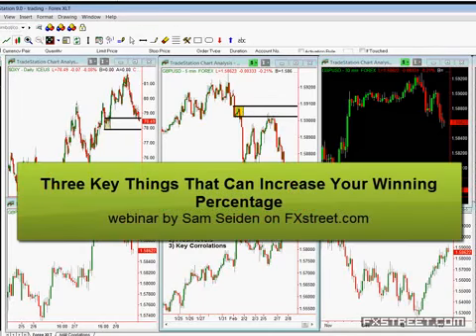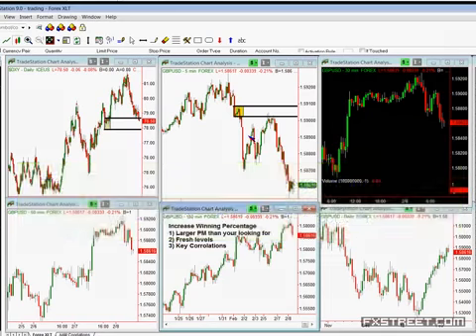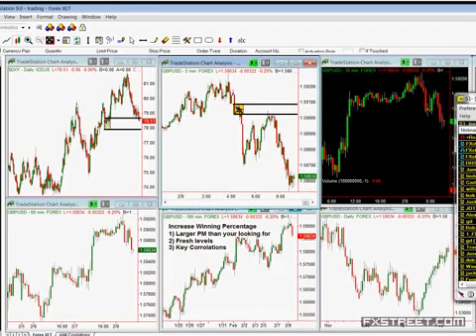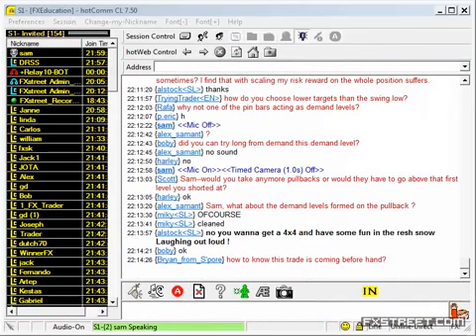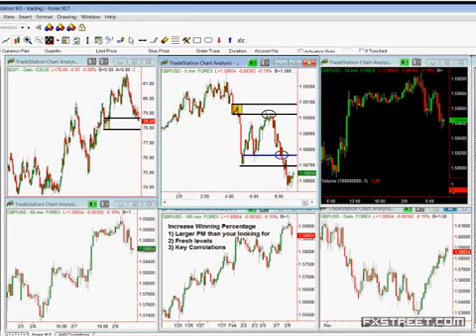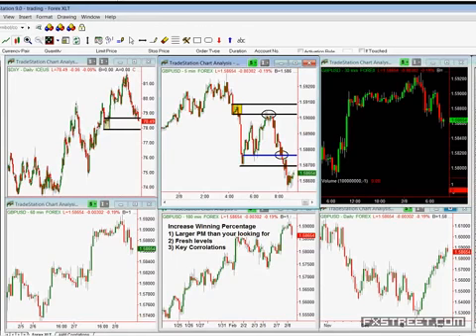Three Key Things That Can Increase Your Winning Percentage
Sam Seiden tipsar om hur vi kan öka vår Winning %